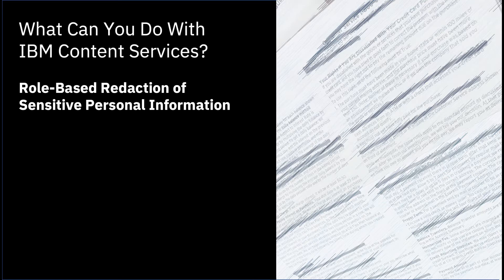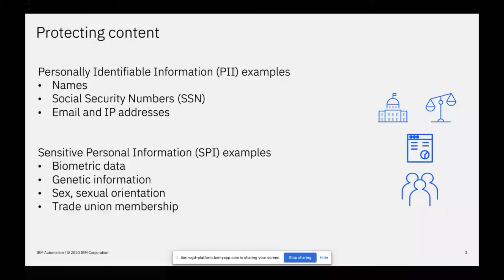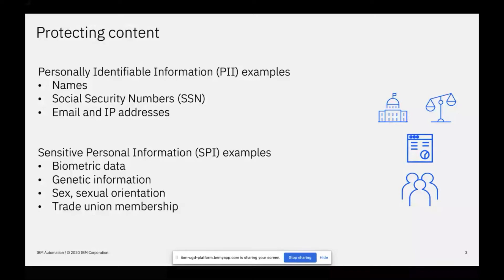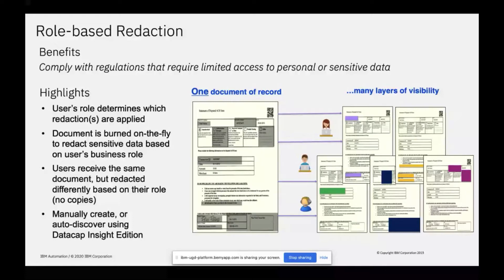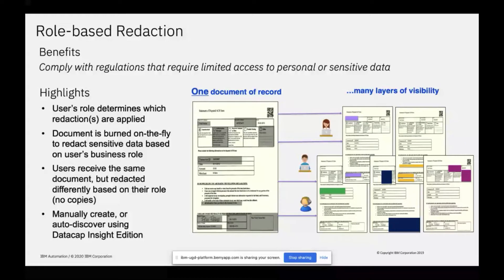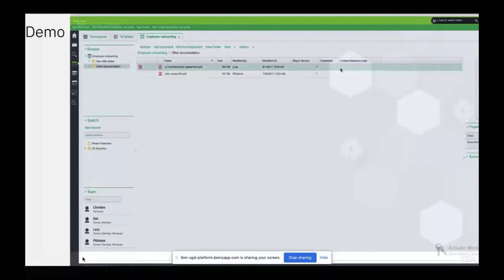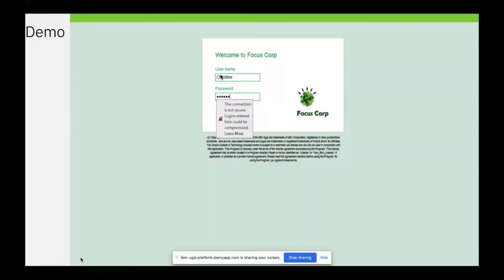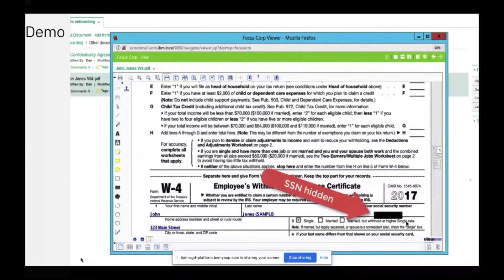What Can I Do With Content Services? Role-based Redaction of Sensitive Personal Information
IBM Senior Offering Manager, Neil Parrott takes you through a demo of role-based redaction for compliance and data privacy.